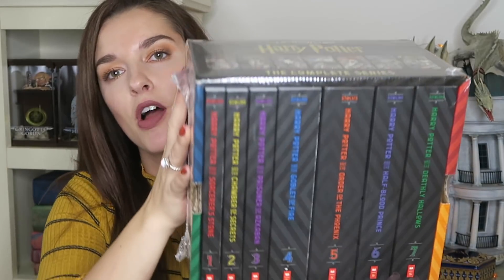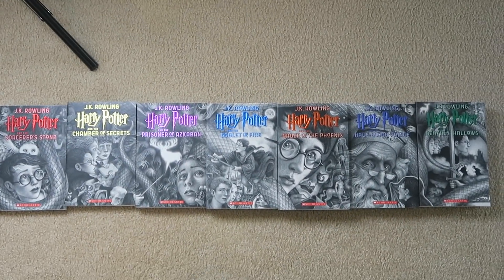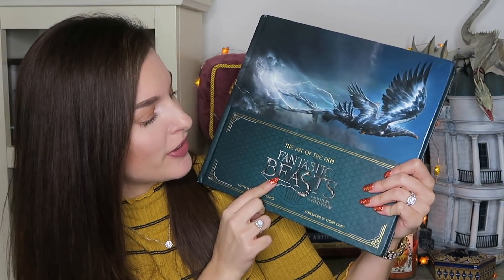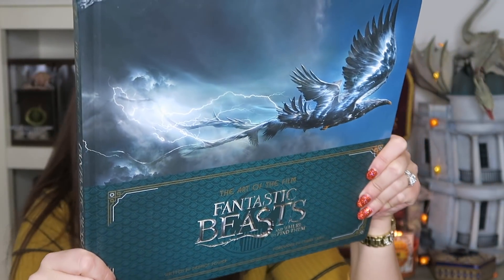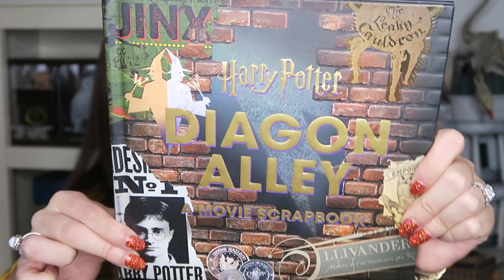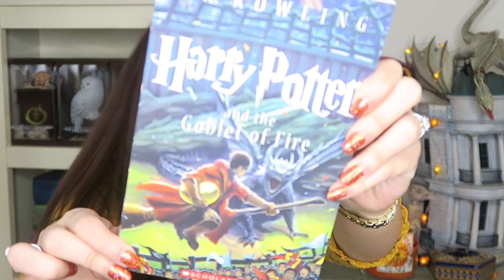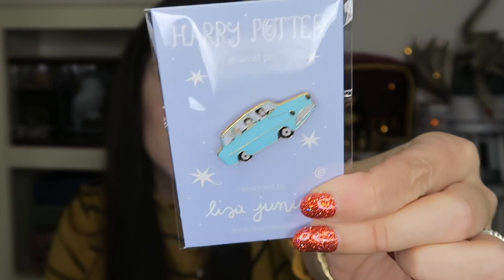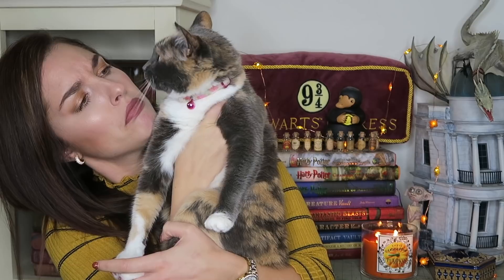HARRY POTTER HAUL & GIVEAWAY WINNER ANNOUNECMENT!! SEPTEMBER 2018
Hello Everybody!

PICTURES & DAILY UPDATES:
INTAGRAM: MINDY MINX